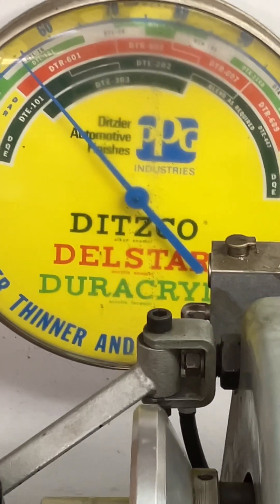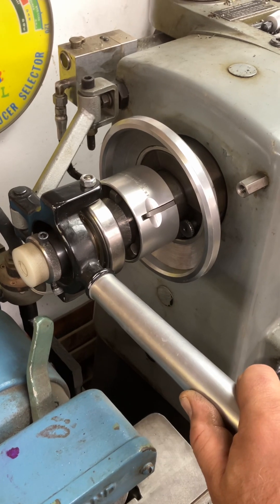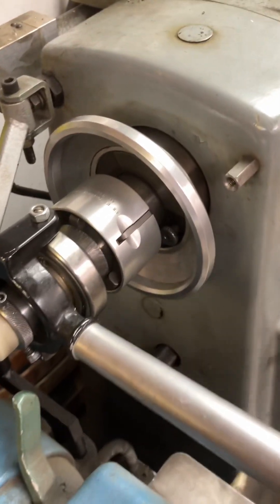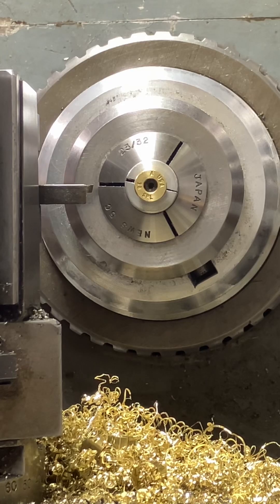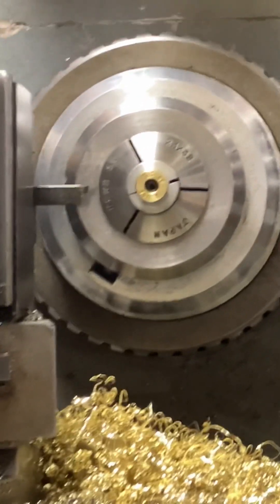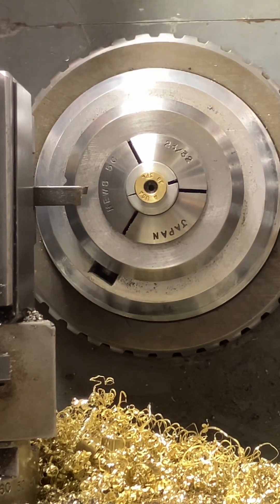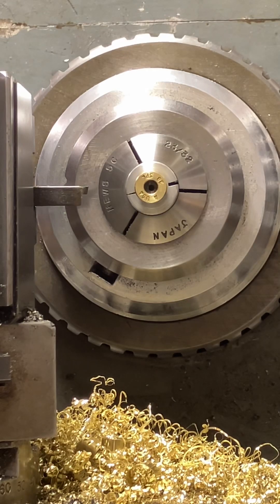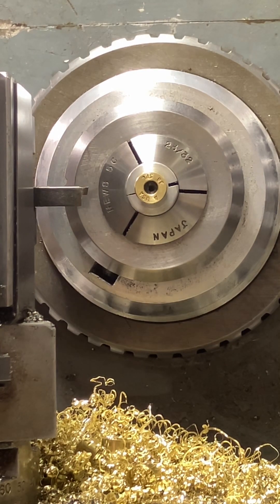Why lever style collet closers beat chuck style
Lever style collet closer